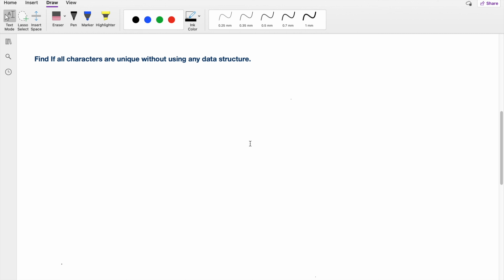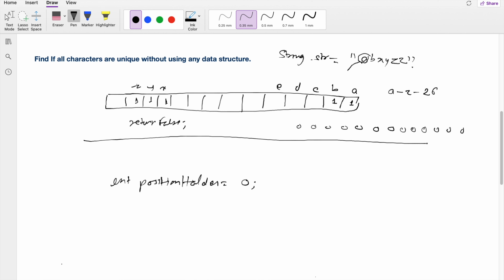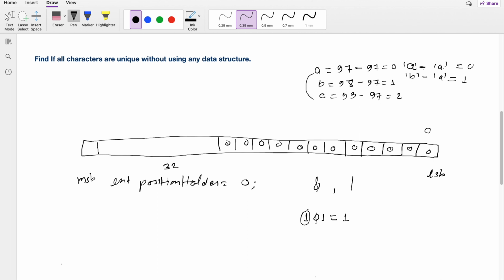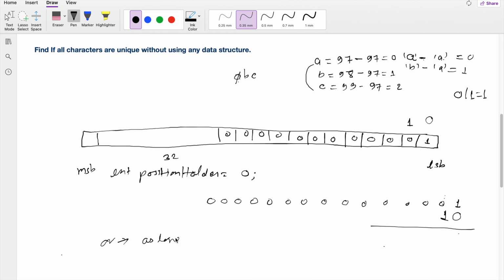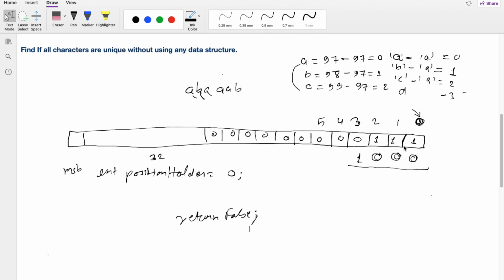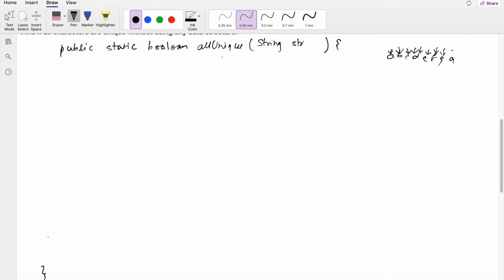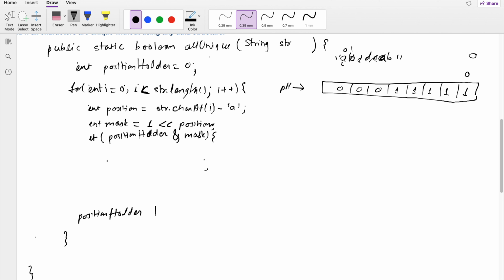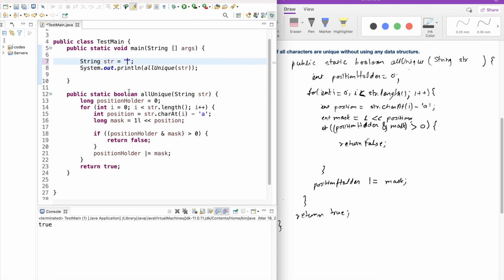All Unique Characters W/O Data Structure, uses bit manipulation